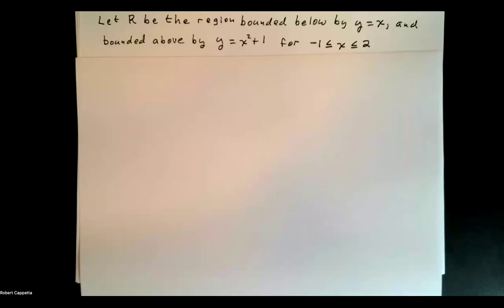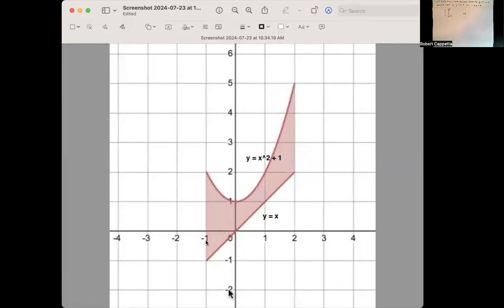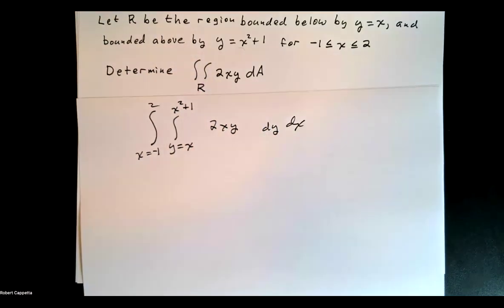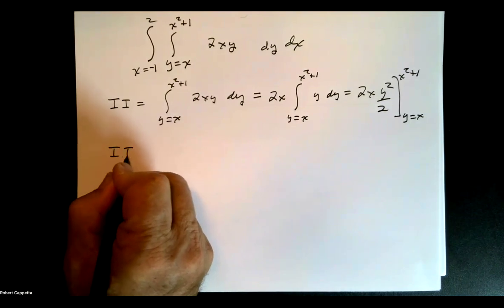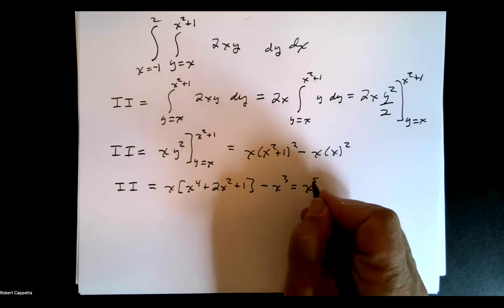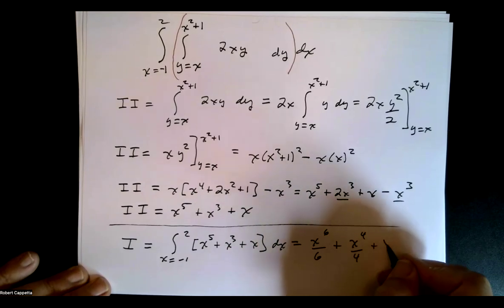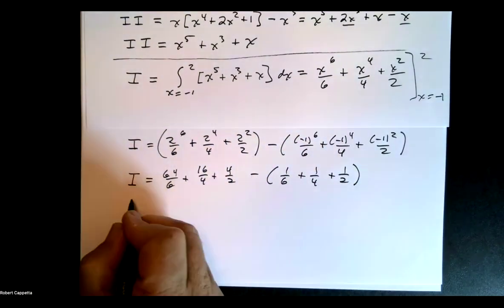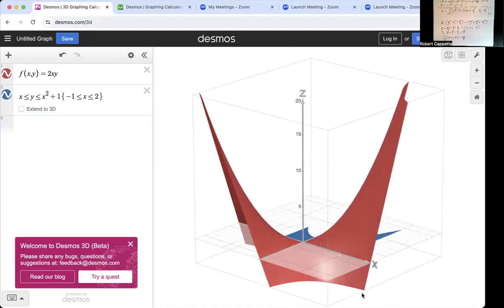Double Integral Example: dy dx